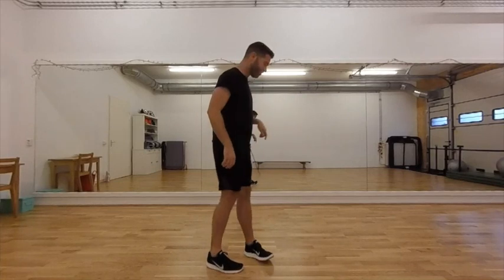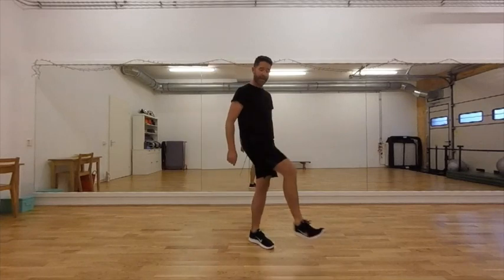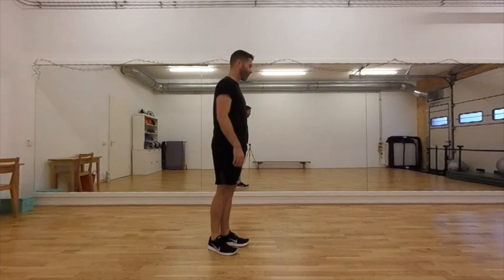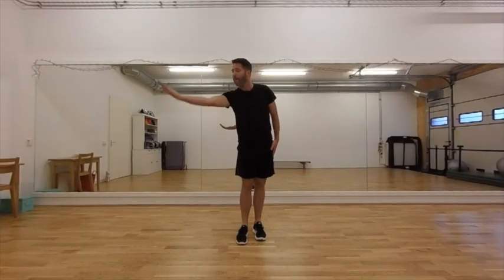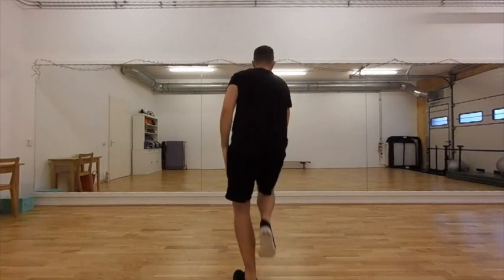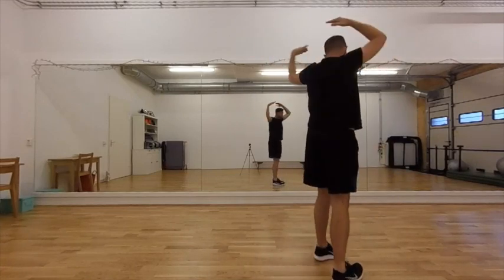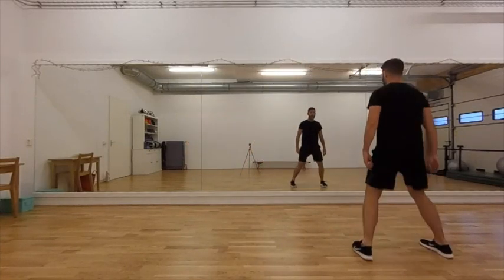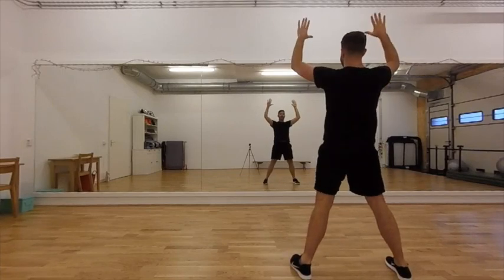"Good To Be Alive" In-studio Tutorial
"Good To Be Alive" by: Andy Grammer